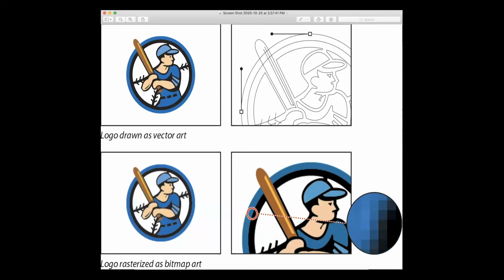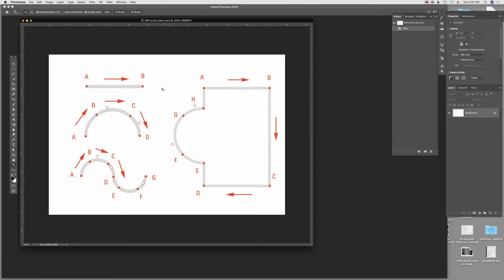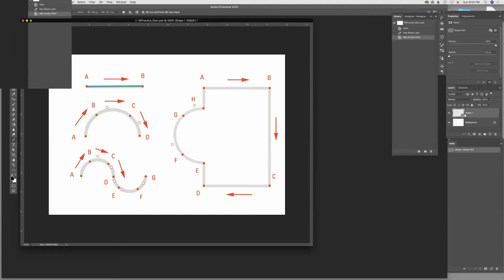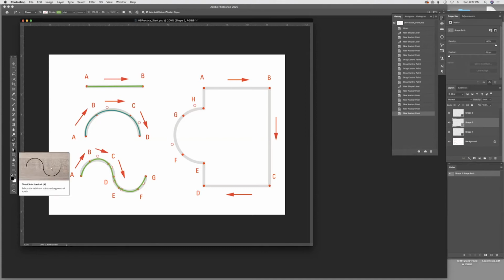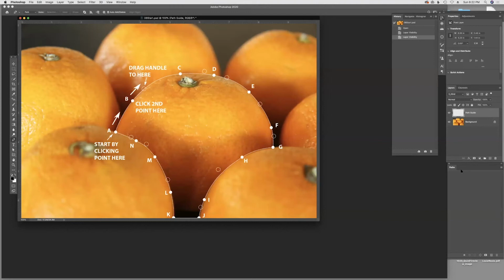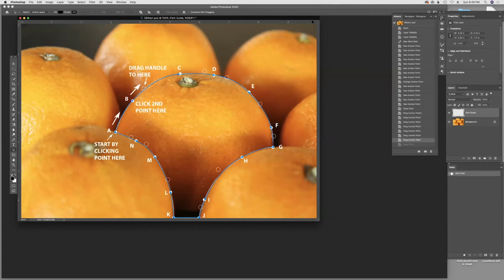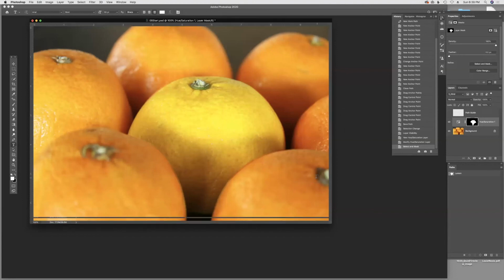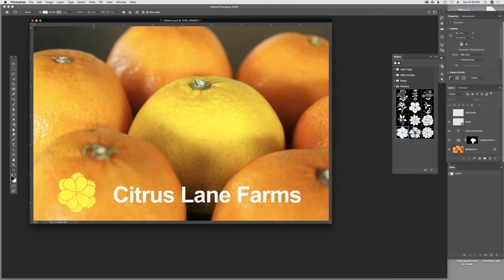Vector Graphics in Photoshop